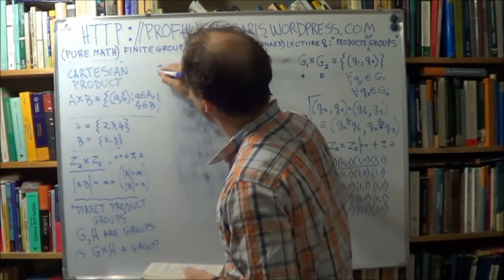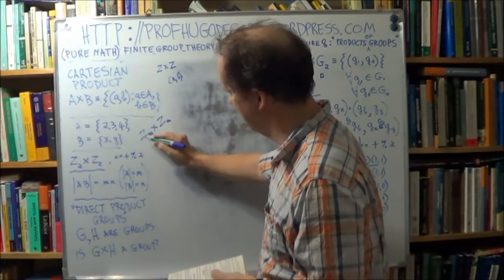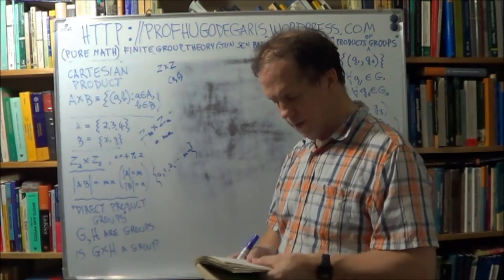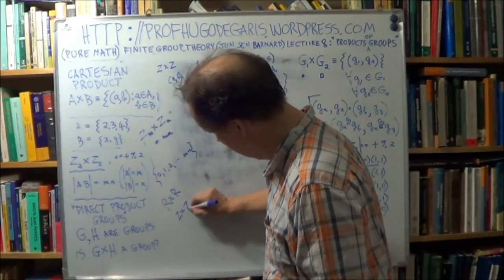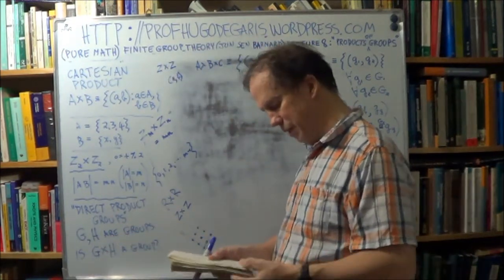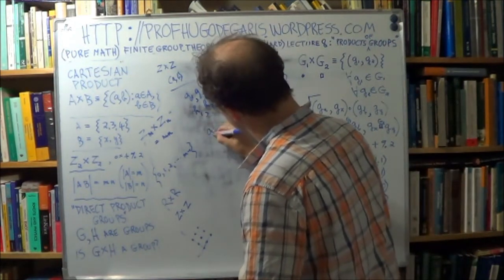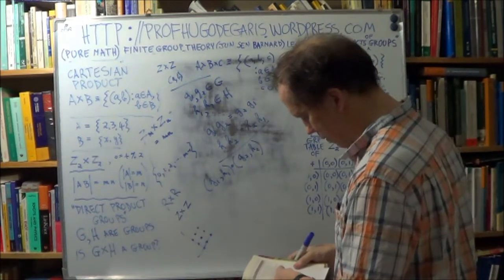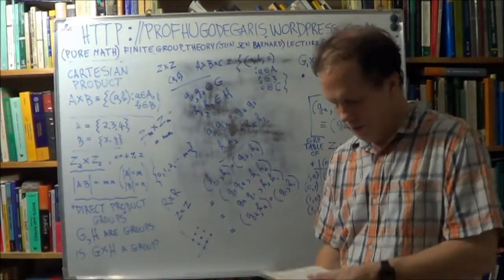deGarisMPC_FiniteGrpTh8_4of4_(Jun,Sen,Barnard).wmv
Finite Group Theory (Jun, Sen, Barnard) Lecture 8 ("Products of Groups"), Part 4 of 4